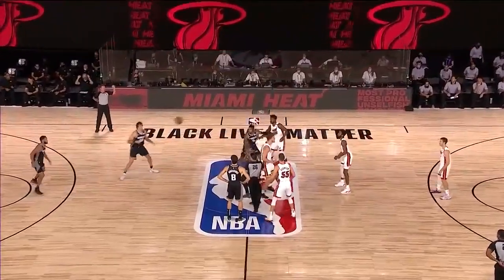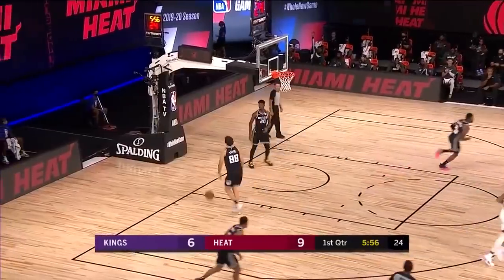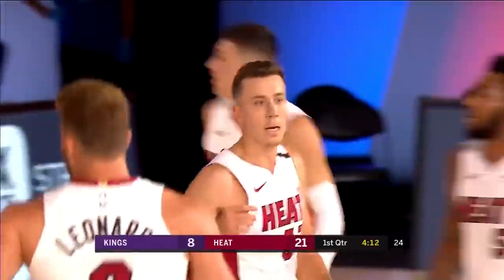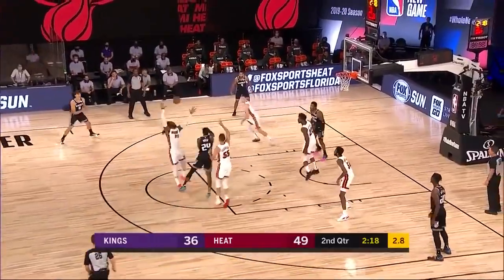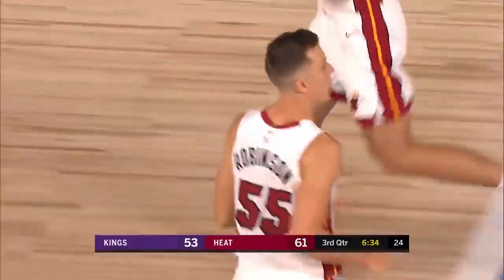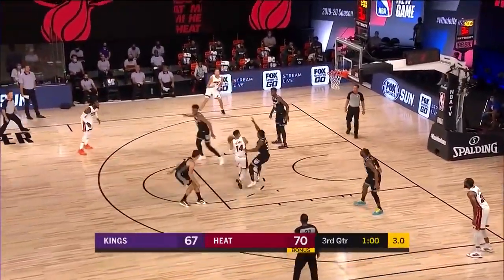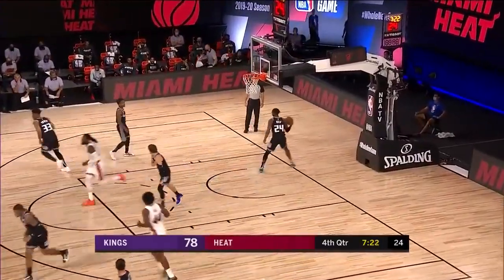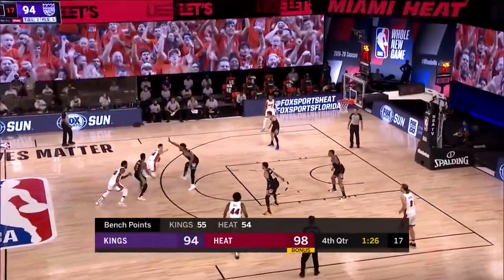Sacramento Kings vs Miami Heat - Full Game Highlights July 22, 2020 NBA Restart